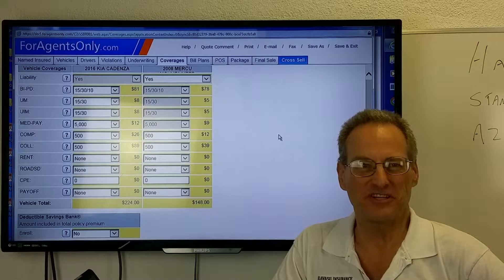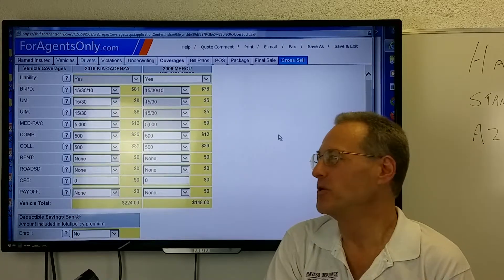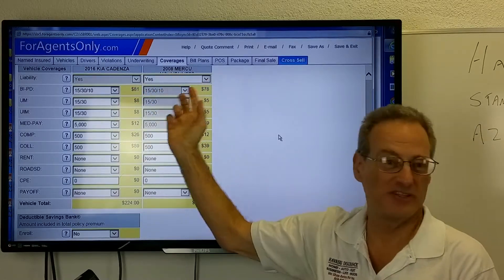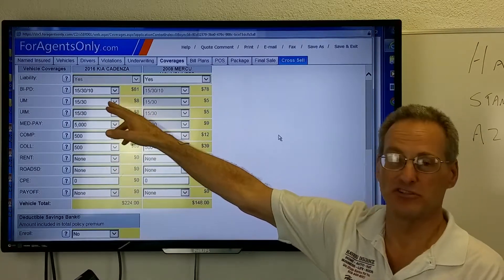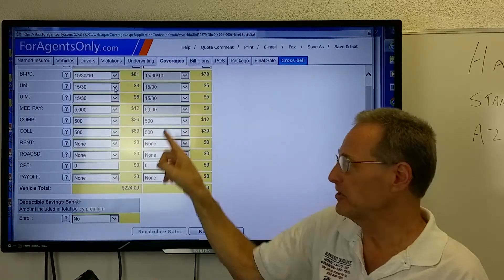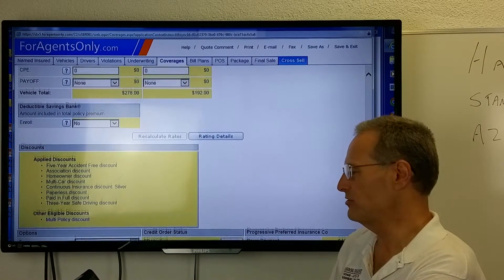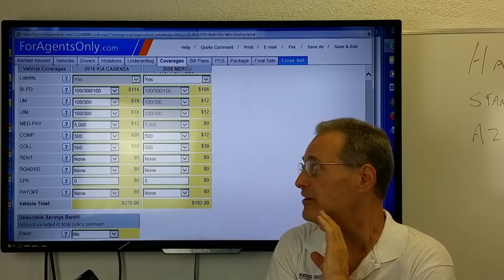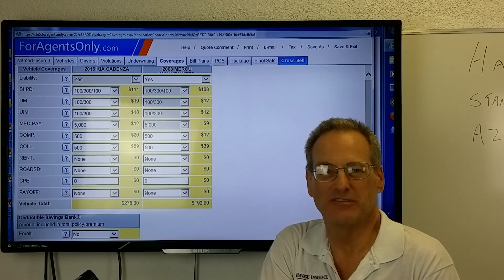Havasu Insurance - Better than Minimum Coverage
Havasu Insurance - Better than Minimum Coverage for a little more money.    In this example, we show going from state law minimum to 100,000 / 300,000 / 100,000 for a little more money.  6-7 times the cover for around $90 in this scenario on two cars two people.  Everyone's cost will vary.